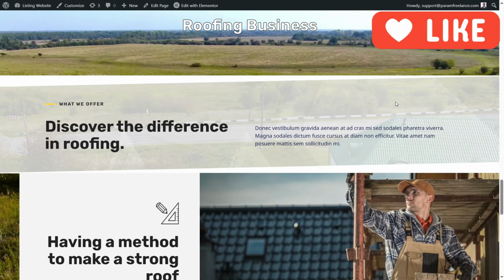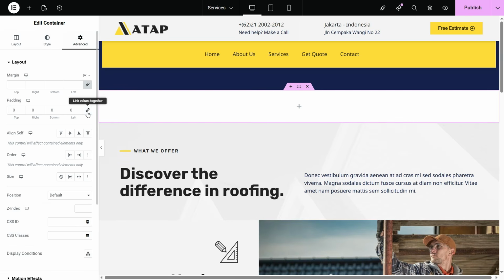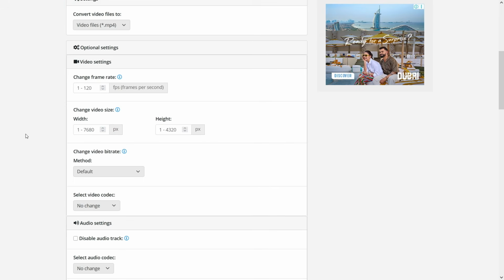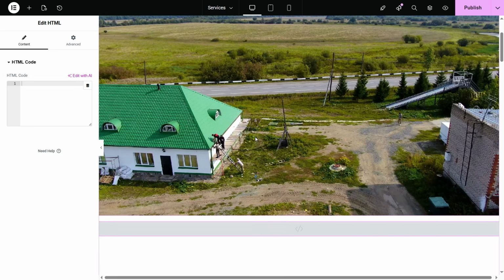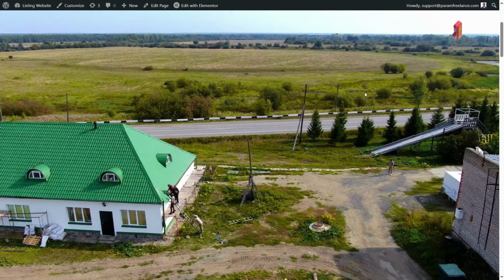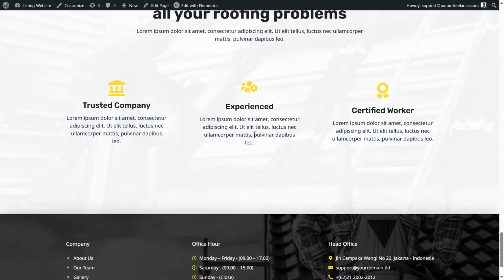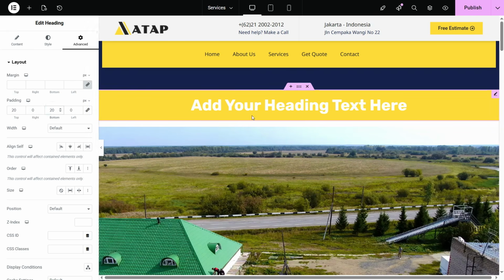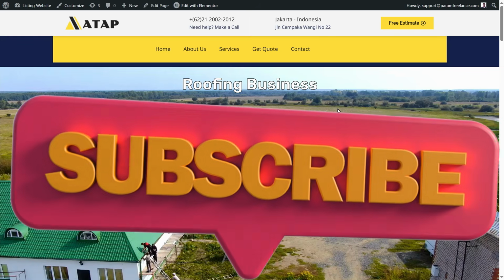Elementor Scroll Effect Tutorial 🚀 Play Video on Scroll with GSAP (No Plugin)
In this Elementor tutorial, you’ll learn how to play video on scroll in Elementor using GSAP Scroll Trigger — without installing any plugin. When users scroll down, the video plays forward, and when they scroll up, the video reverses, creating a smooth and professional scroll-based video animation effect.

This advanced Elementor scroll effect is perfect for landing pages, hero sections, storytelling websites, and modern web designs that need high engagement and interactivity.

✔️ How to play video on scroll in Elementor
✔️ How GSAP Scroll Trigger works with video elements
✔️ How scrolling controls video playback (forward & reverse)
✔️ How to add advanced scroll effects in Elementor
✔️ Implementing animation with no plugin required

⚙️ How This Scroll Video Effect Works
This effect uses GSAP (GreenSock Animation Platform) and ScrollTrigger to sync the user’s scroll position with the video timeline.

✅ As the user scrolls down, the video progresses
✅ As the user scrolls up, the video rewinds
✅ The animation is smooth, lightweight, and fully responsive
✅ GSAP listens to the scroll event and updates video frames in real time

🚀 Benefits of Using GSAP Scroll Trigger
✅ Extremely smooth and high-performance animations
✅ Works perfectly with Elementor custom code
✅ Lightweight compared to animation plugins
✅ Full control over scroll behavior
✅ Ideal for advanced scroll-based animations

🎥 Benefits of Adding Video Animation in Elementor
✨ Increases user engagement and time on page
✨ Creates premium and modern website experiences
✨ Perfect for storytelling, portfolios, and landing pages
✨ Improves visual appeal without hurting performance
✨ Makes your Elementor website stand out

✅ Play video on scroll
✅ GSAP scroll trigger
✅ Elementor scroll effect
✅ no plugin required
✅ GSAP animation
✅ scroll based video animation
✅ Elementor GSAP tutorial

I hope that this video about Play Video on Scroll in Elementor 🔥 GSAP Scroll Trigger (No Plugin Required).